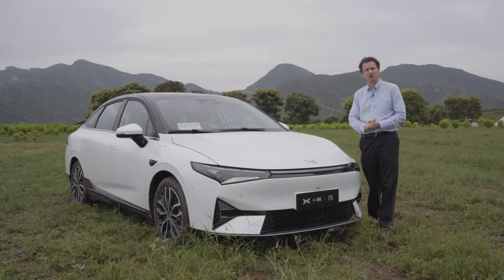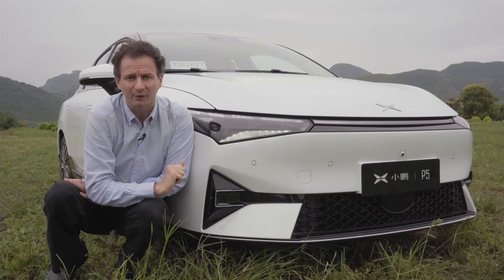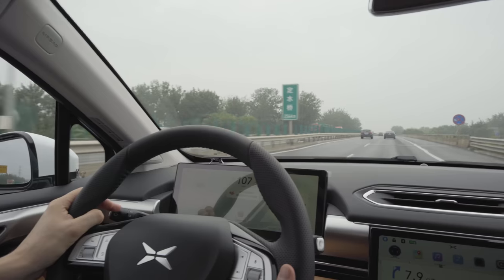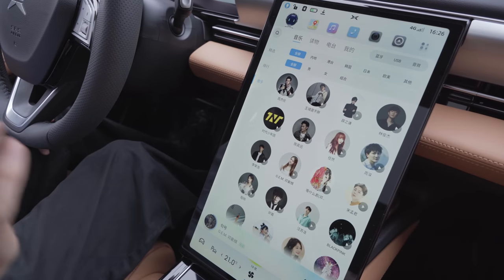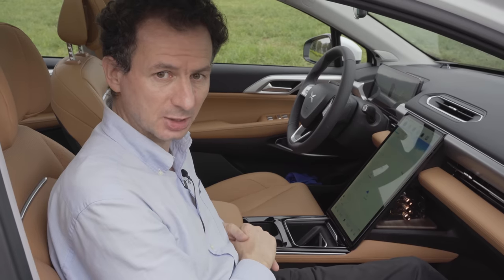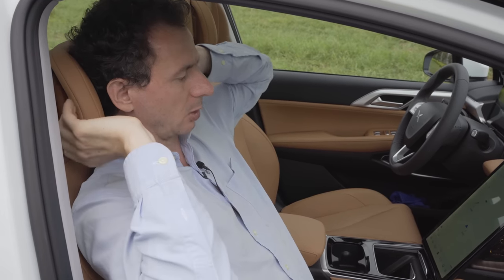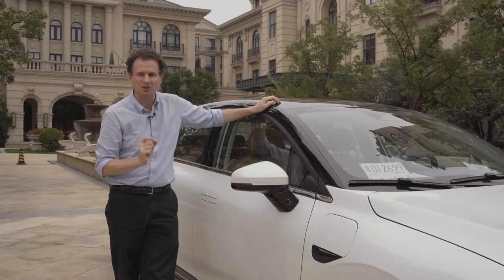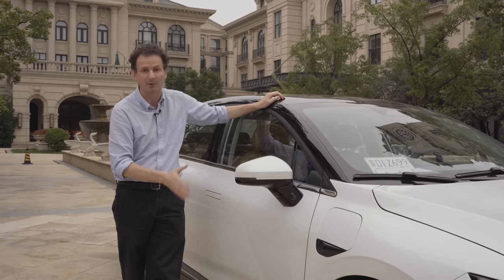Meet The Xpeng P5: World's First Production EV With LIDAR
The Xpeng P5 brings LIDAR and so much more to the mainstream EV market. Here we present our first drive of the P5 in detail.